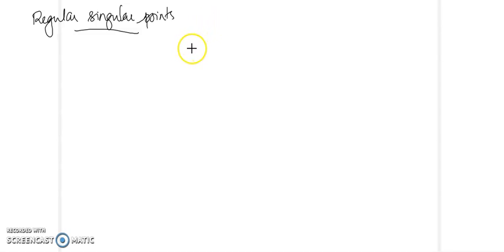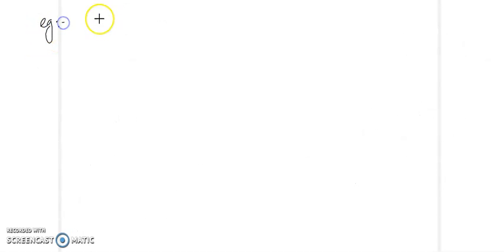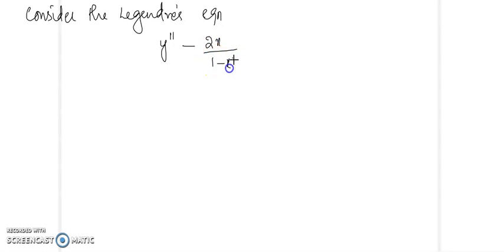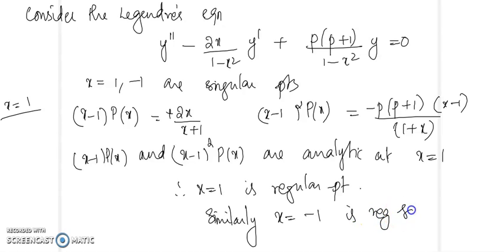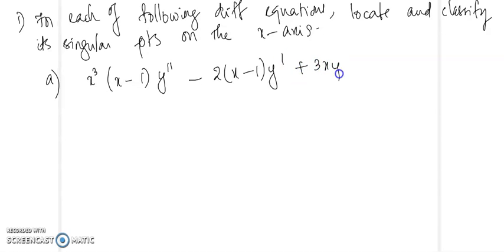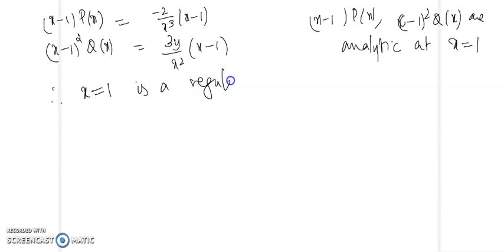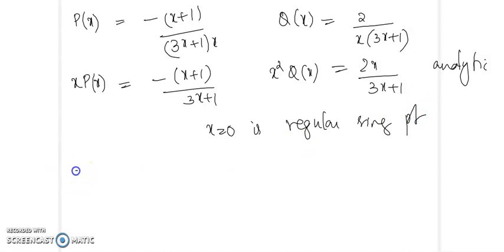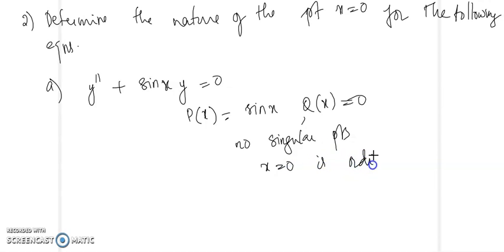Ordinary Differential Equation || LECTURE-31 || MS